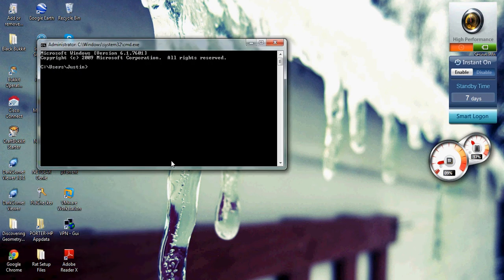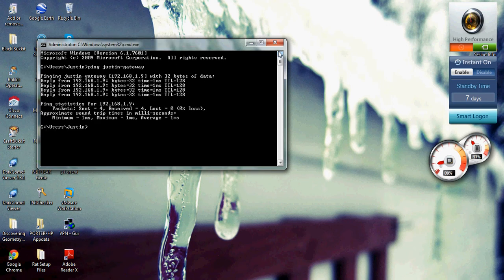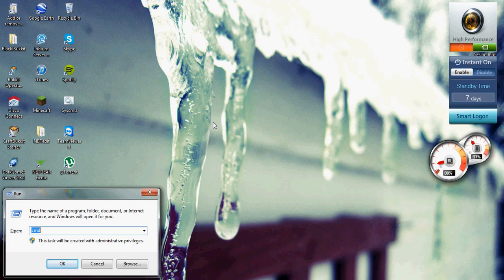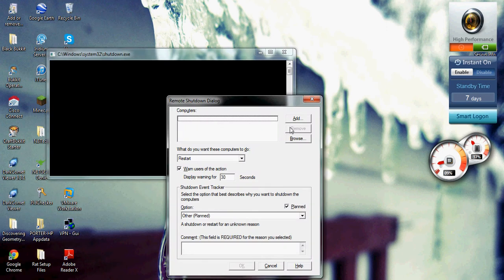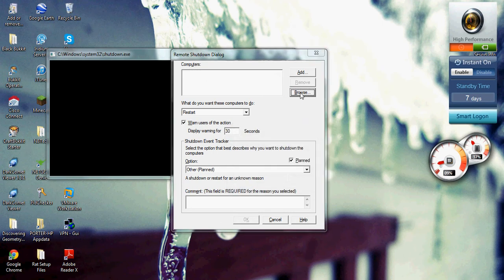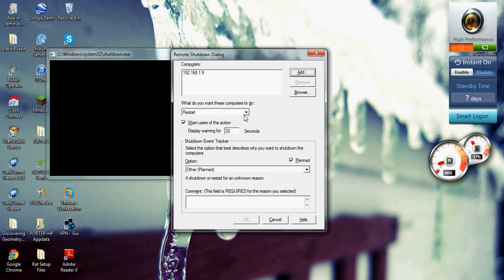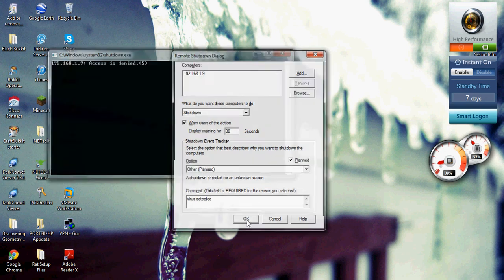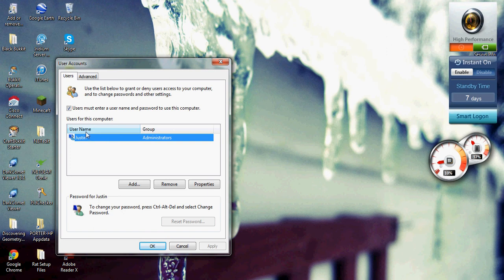How to remotely shutdown another computer on your network PART 2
This video is a REMAKE of my other remote shutdown video I made this one SIMPLER.

The commands:
Ip address: ping *computername*
shutdown gui: shutdown -i